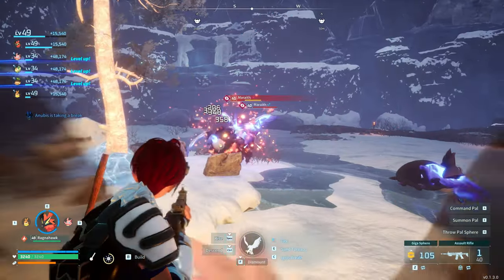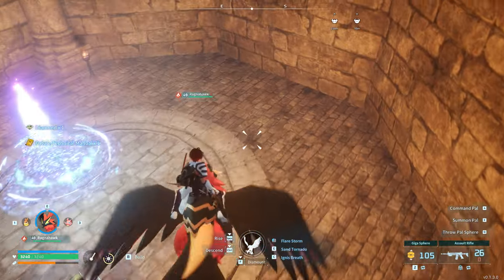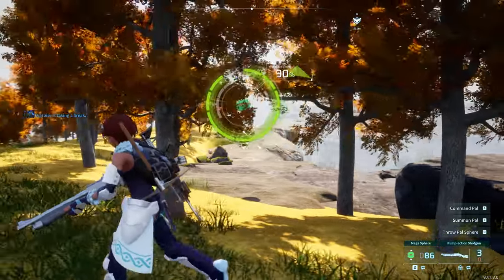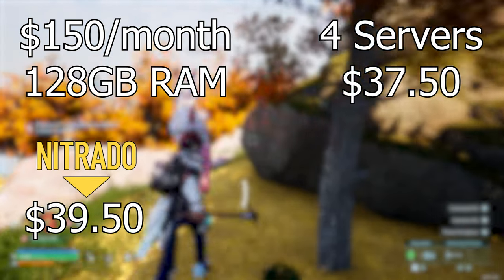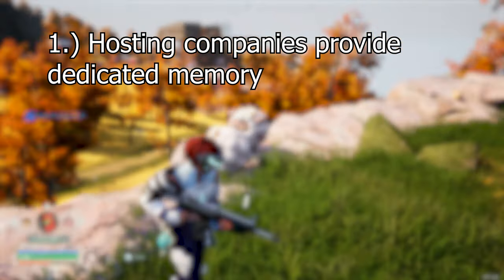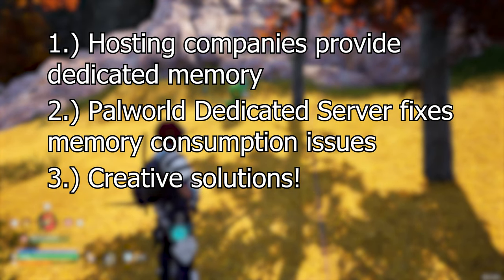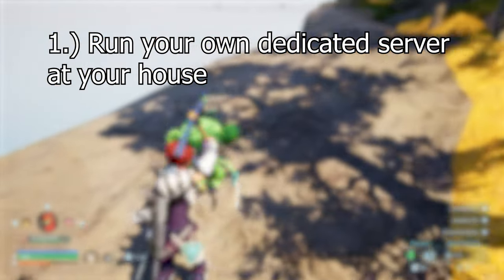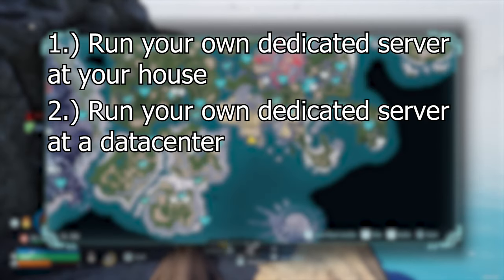Why Hosting Companies are Struggling with Palworld Dedicated Servers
Game server hosting companies are struggling with Palworld dedicated servers. Why is that? In this video, we'll talk about my adventures getting a dedicated server running as well as how game hosting companies work and why Palworld is so rough for them.